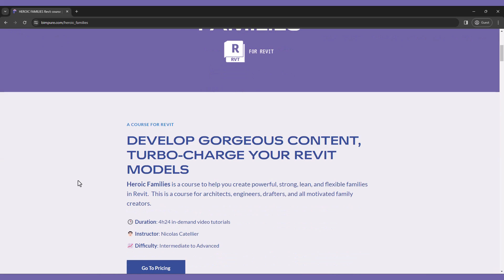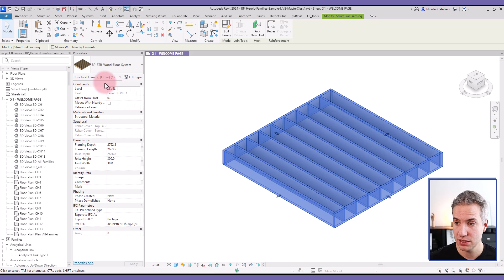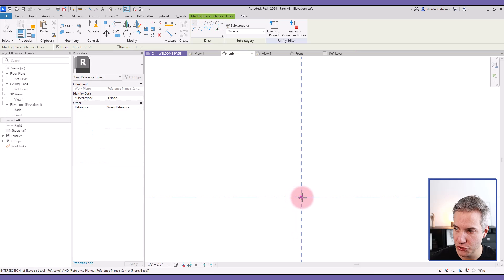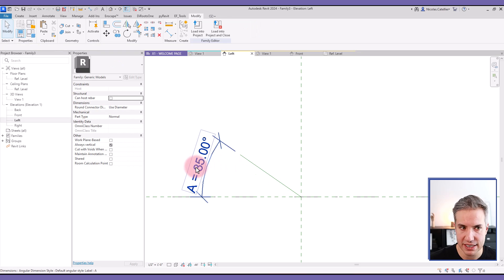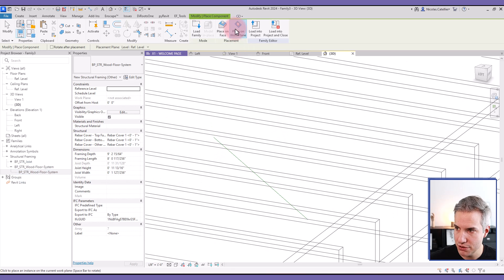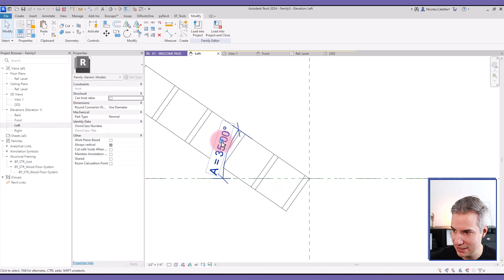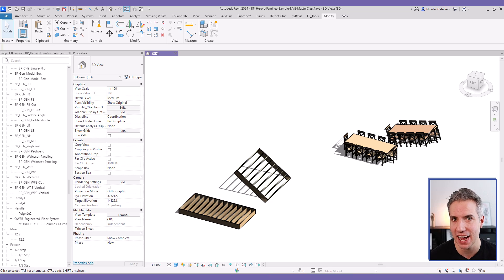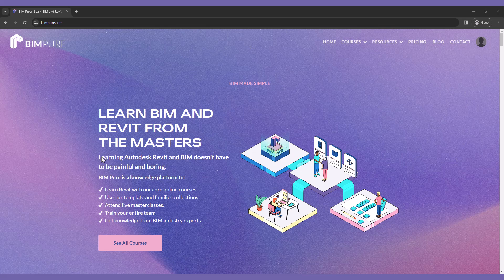Revit Tutorial - Rotate Families on Any Axis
Learn how to take any existing family and add a rotation parameter on any axis. Steps:

1- Make the existing family work plane-based.
2- Nest the family into a new family.
3- Create a reference line, set a parametric angle
4- Place the nested family into the work plane of the ref. line.